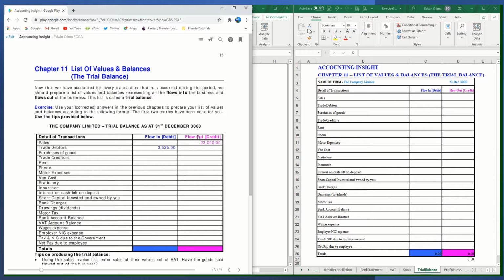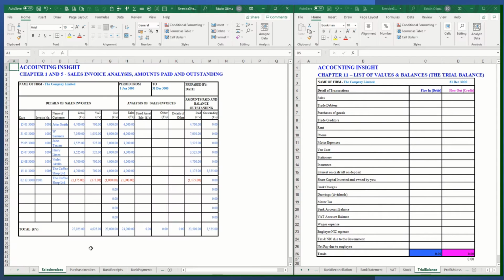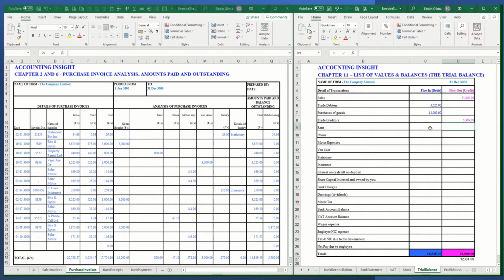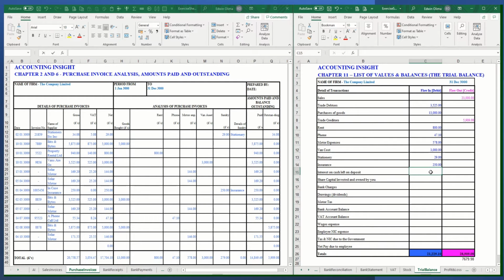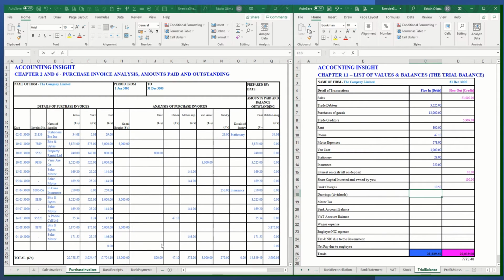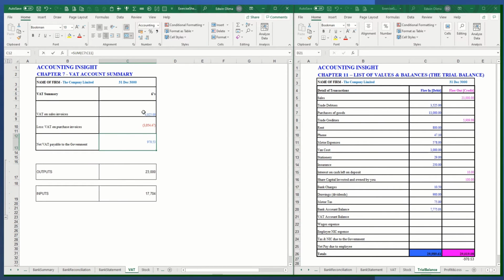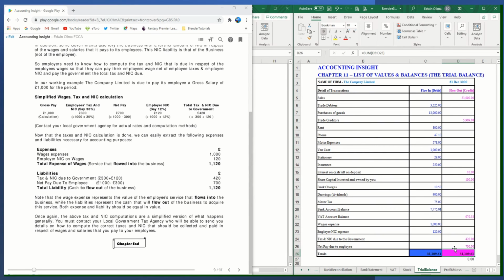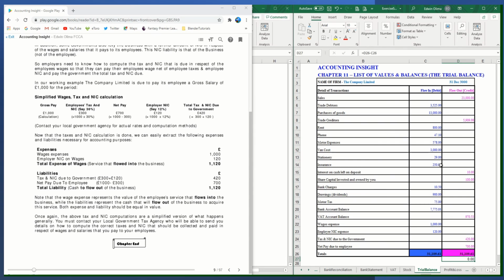11 Accounting Insight - The Trial Balance - Free Tutorial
Free Accounting Tutorial - Compiling The Trial Balance as it applies to the Sample Business of the Book. The tutorial series follows the book "Accounting Insight" that helps anyone practice accounting for study or business. The concepts are introduced from every day documents and are thus intuitive.
LINKS:
Accounting Insight EBook: